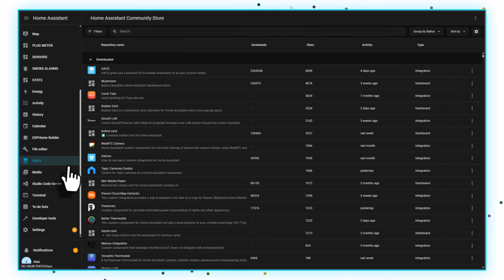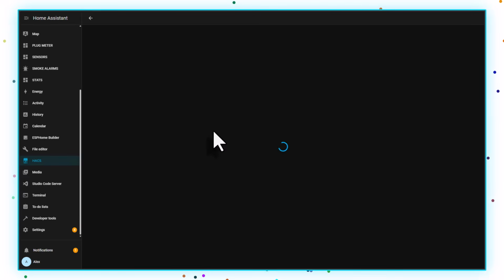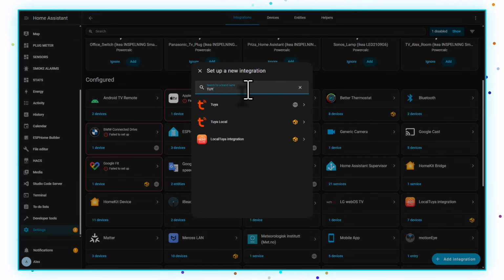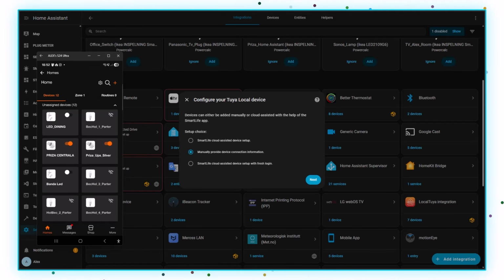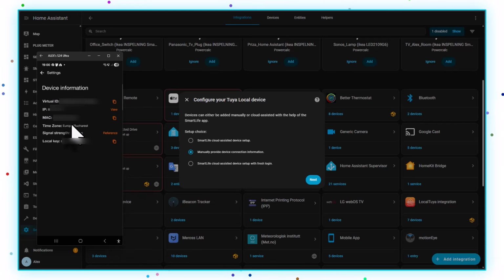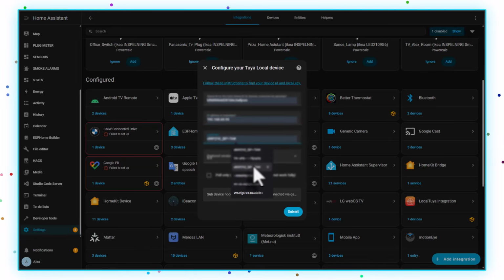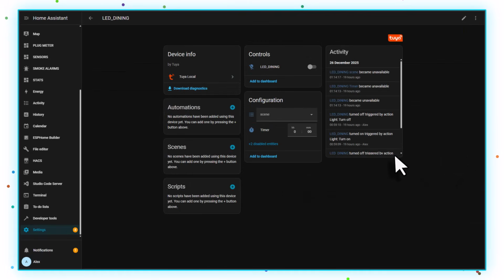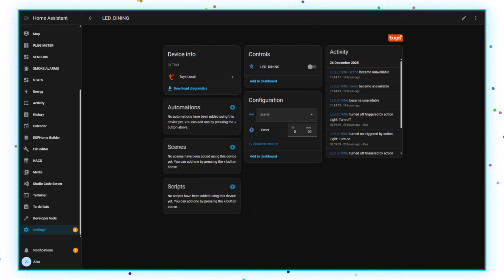SmartThings No Longer Works? Add LEDVANCE to Home Assistant with Tuya Local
SmartThings no longer works with LEDVANCE?
In this video, I’ll show you a working local alternative using Tuya Local to integrate LEDVANCE devices directly into Home Assistant.

This is a follow-up to my previous videos where LEDVANCE devices were added via SmartThings — an option that is no longer available.
Instead, we’ll use Tuya Local, which allows your devices to run locally, without cloud dependency.

   -  What you’ll learn in this video:

Why the SmartThings method no longer works

What Tuya Local is (and how it’s different from the old Local Tuya)

What you need before starting (HACS)

How to extract the required device information

How to add a LEDVANCE device to Home Assistant using Tuya Local

The benefits of running Tuya / LEDVANCE devices locally

This method also works for LEDVANCE smart plugs and other Tuya-based devices.

⚙️ Requirements:

Home Assistant

HACS installed

LEDVANCE device paired in the LEDVANCE app

Access to your router (to find the device IP)

CHAPTERS :

00:00 Intro – SmartThings No Longer Works
00:32 Alternative Solution to my previous video
01:00 Old Local Tuya vs Tuya Local (What’s Different)
01:53 Tuya local setup
03:27 Preparing the LEDVANCE Device in the App
05:06 Benefits of using Tuya Local
05:31 Outro